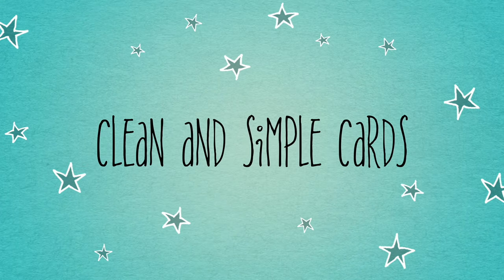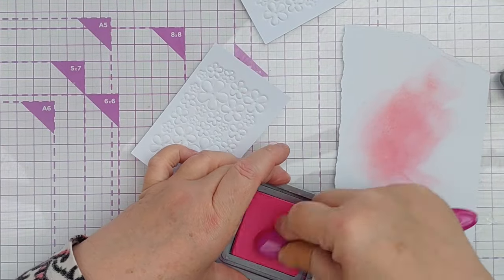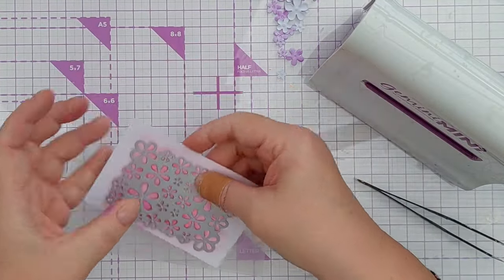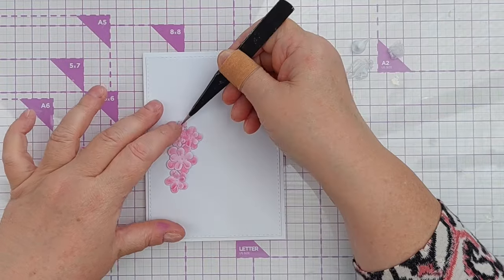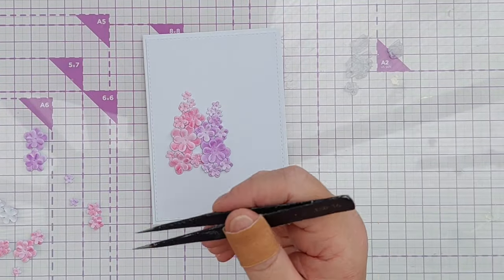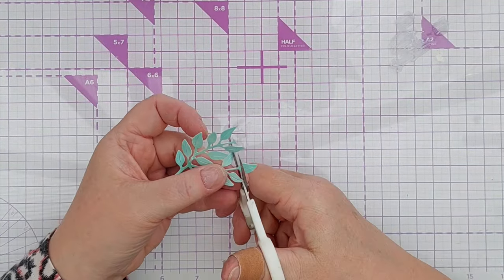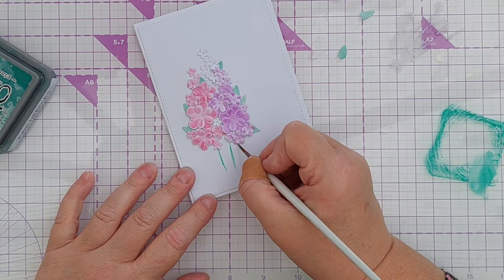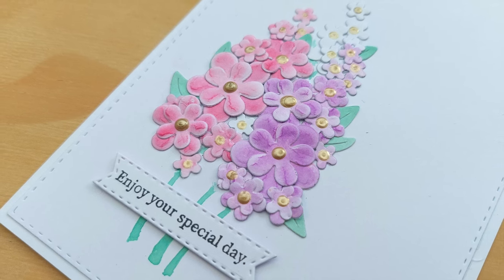Flowers From a Photo! Taking Inspiration from the Everyday and a Clean and Simple Card [2024/197]